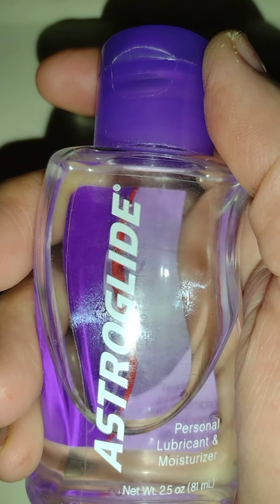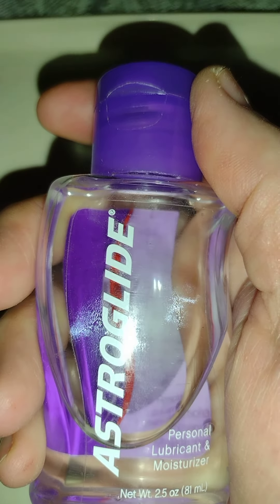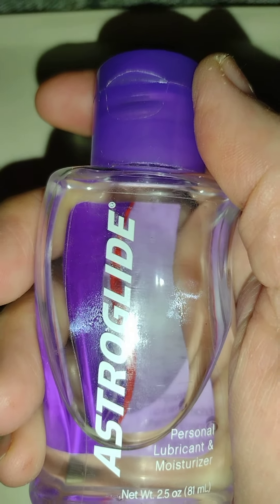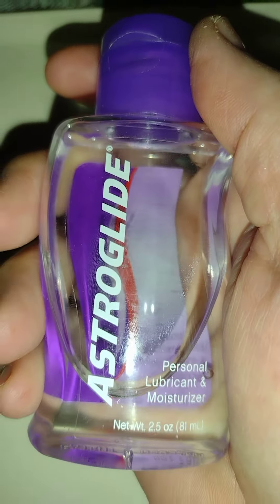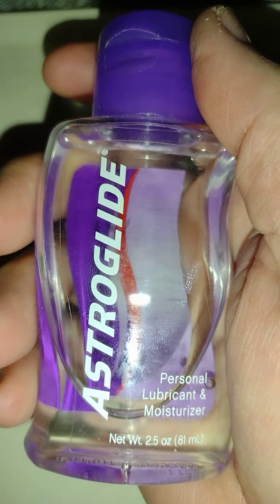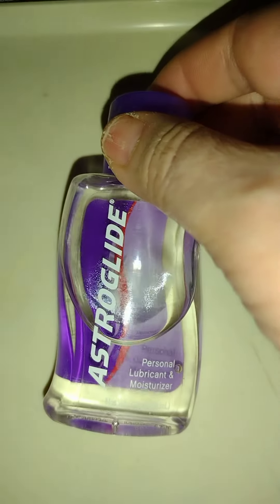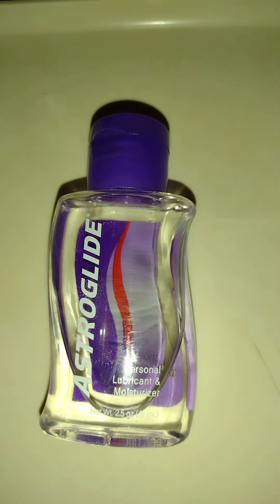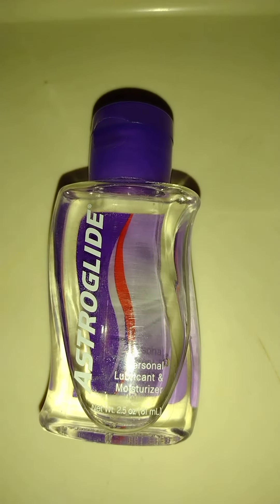Yes I know It's Weird 🤧fluseason